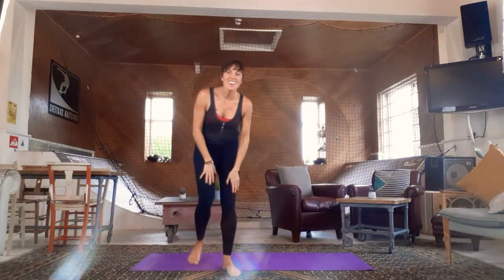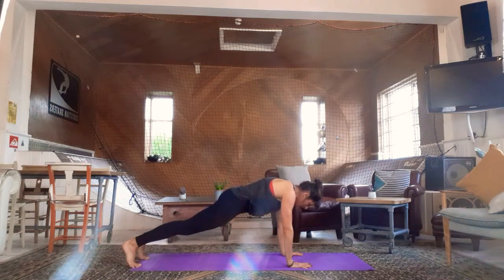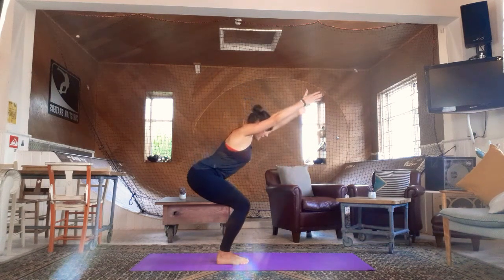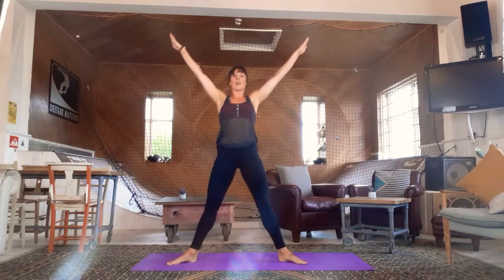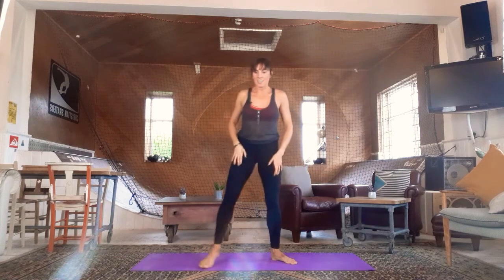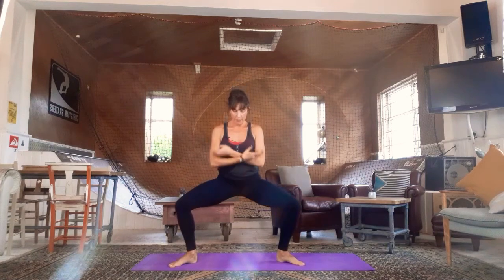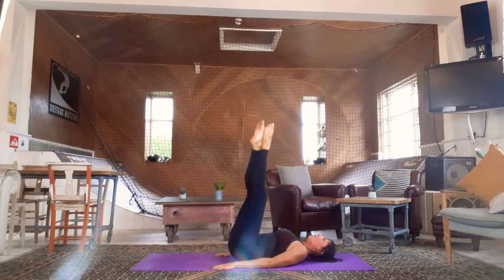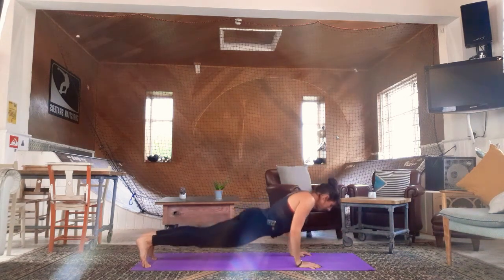12 Days of workout Challenge #1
Who wants to join me ? The 12 Days of Workout Challenge
These have been so popular and with great feedback

This 12 day progressive challenge is designed for busy people who want to strengthen and lengthen their bodies and feel energised and uplifted. Workouts are a blend of the best Barre, yoga and Hiit techniques with modifications available. Workout lengths vary from 12 - 22 minutes and no equipment is needed.
You can do them anytime and as many times as you like.

£20 for the 12 days